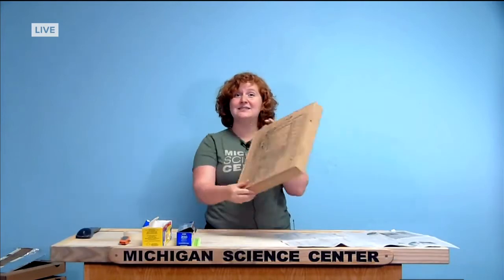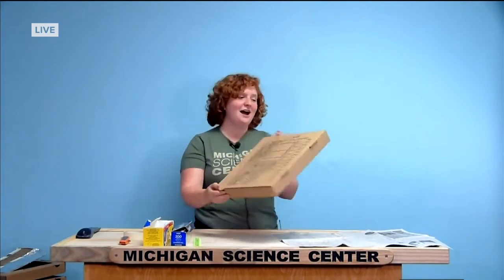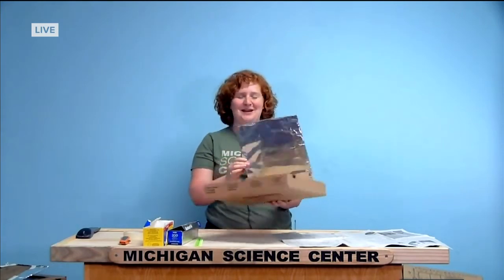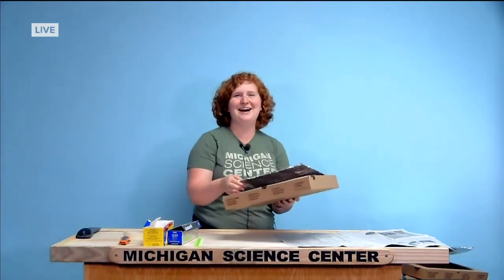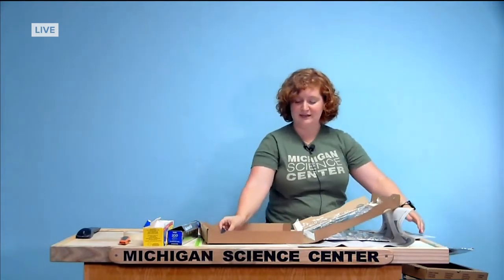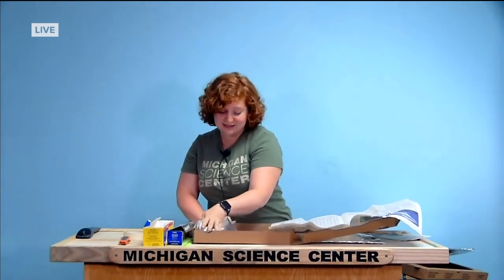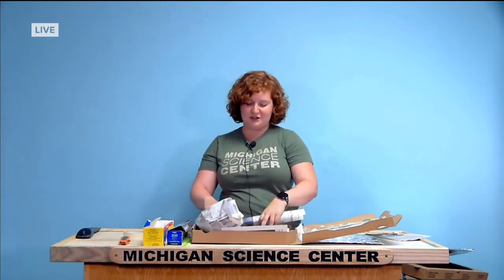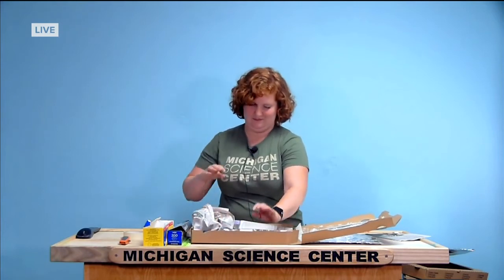Making a Solar Oven with the Michigan Science Center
The Michigan Science Center helps walk us through how to make a solar oven using household items.